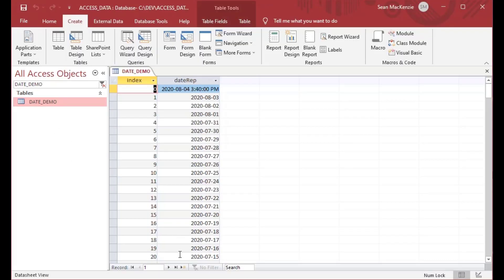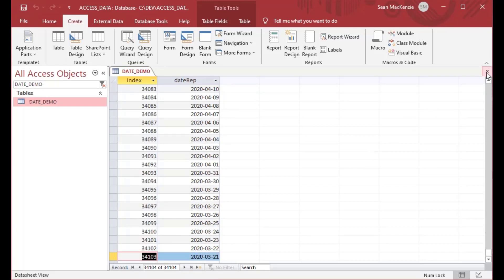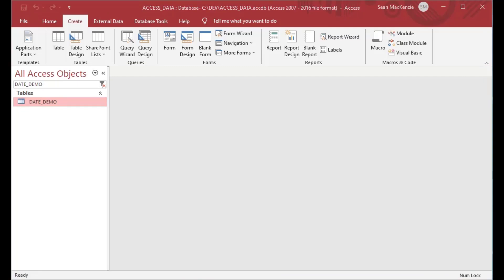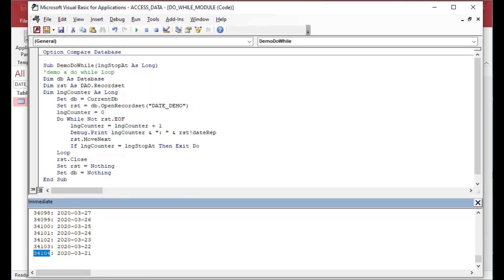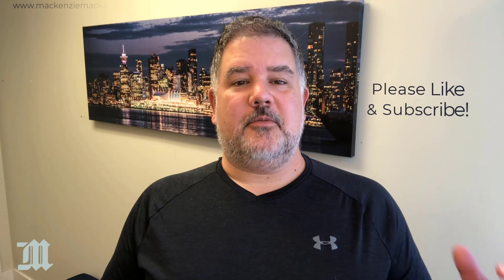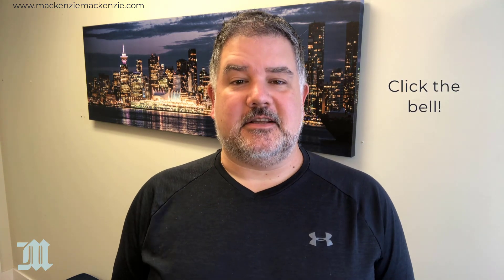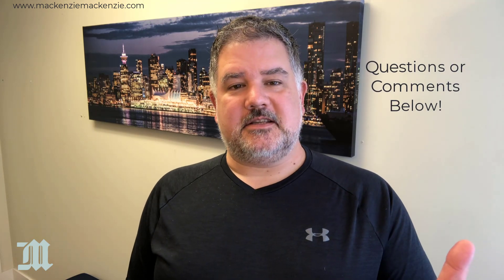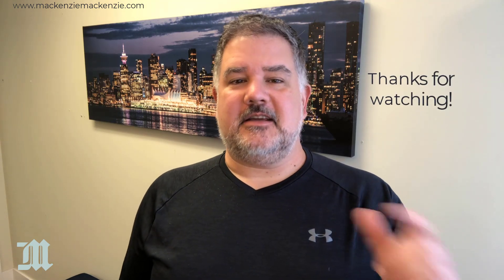How to Use a Do While Loop in MS Access VBA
Loops are one of the most useful program flow elements in programming, and in VBA this is no exception. VBA has several flavors of loops to choose from, and each can be used depending on the circumstances. In this case, we are going to make a loop that continues until a particular condition is met. Add Do While Loops to your data toolkit!

How to Use Left, Right, Mid, Instr, and Trim on Strings in MS Access and VBA